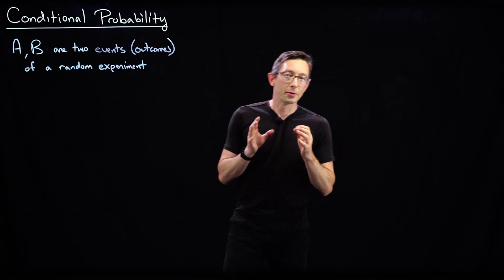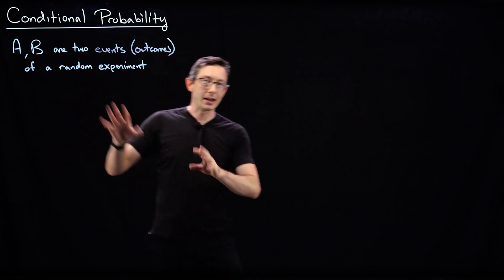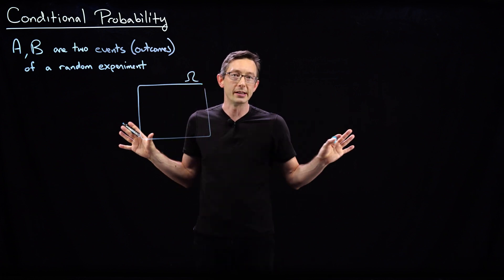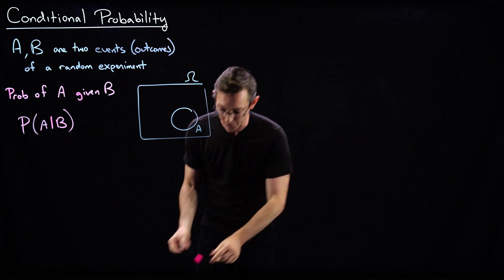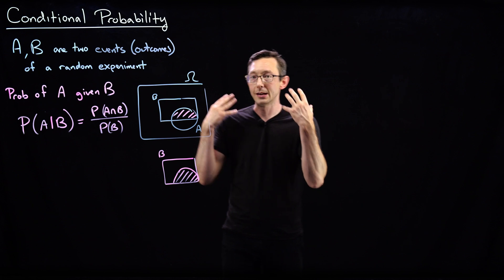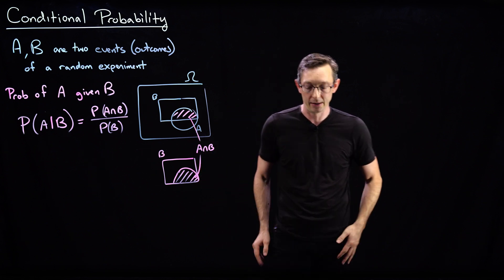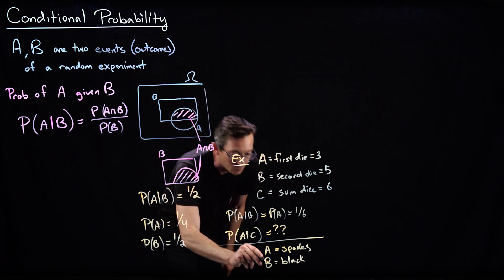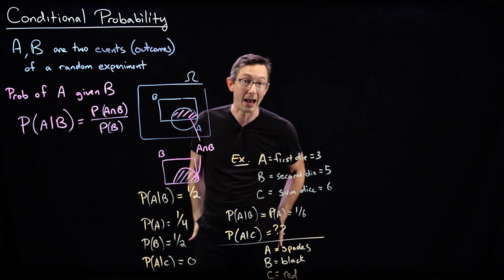Conditional Probabilities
Conditional probability is a central idea, where we compute the probability of an event "A" occurring given that we also have information about an event "B" occurring.  For example, if I roll a fair dice, event "A" might be that I roll a 6 and event "B" might be that I roll higher than a 3.  If someone tells me that "B" definitely occurred, then it changes the probability of "A", now that I know that "B" is true.  This will be a fundamental concept when we develop Bayesian statistics.

%%% CHAPTERS %%%
00:00 Intro
01:56 Defining P(A|B)
04:52 Example: Dice
06:37 Example: Cards
08:42 Example: Cancer Screening
11:19 Inference & Outro